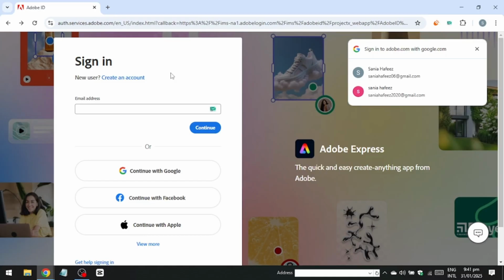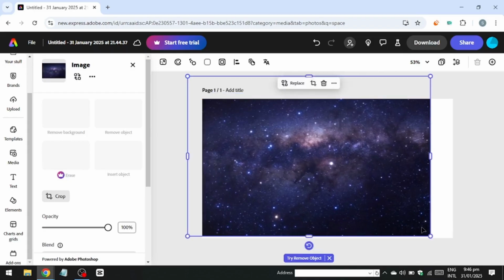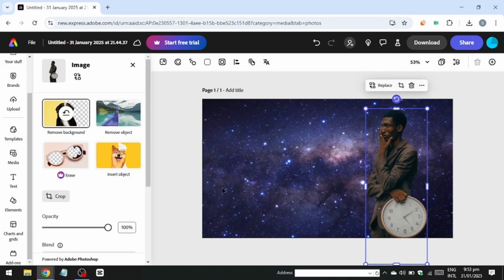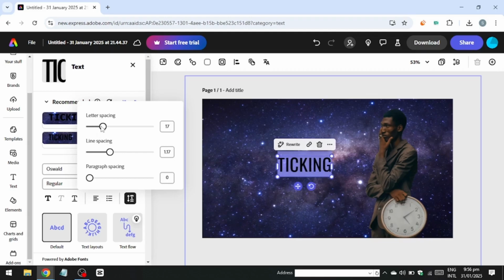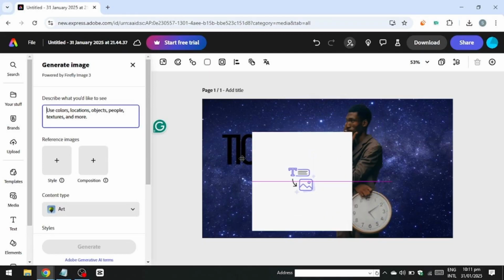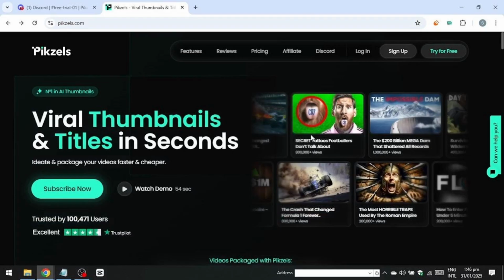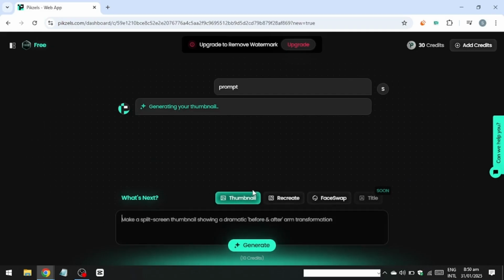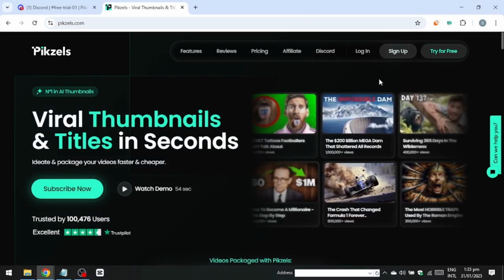How to Make Great YouTube Thumbnails for FREE in 2026 (Go VIRAL in 24 Hours!) 🔥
Want to boost your video views and make your content stand out? In this tutorial, I’ll show you how to create high-quality YouTube thumbnails for FREE using the best tools and AI-based design hacks. A great thumbnail can increase your click-through rate (CTR) and help your videos go viral fast! Watch till the end for pro tips on making eye-catching, clickable thumbnails that attract more views and subscribers!